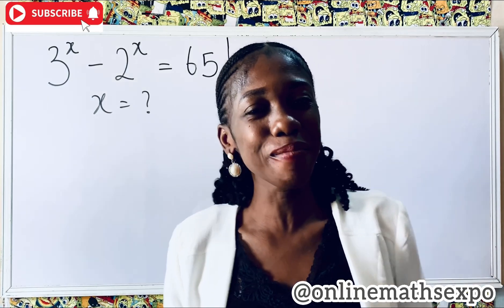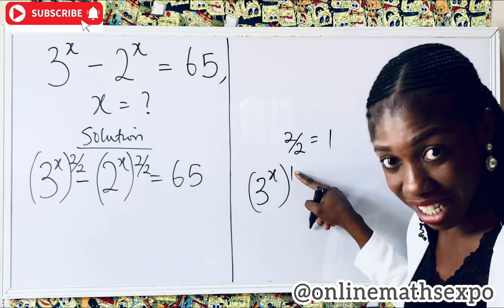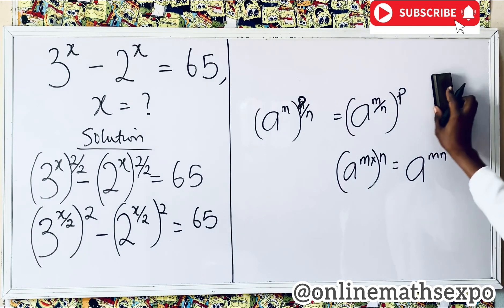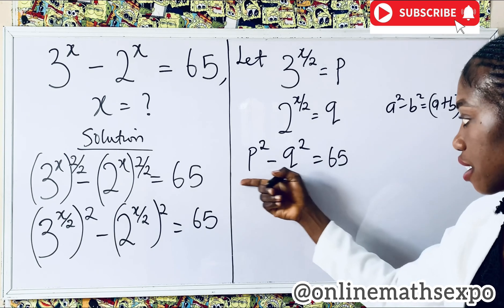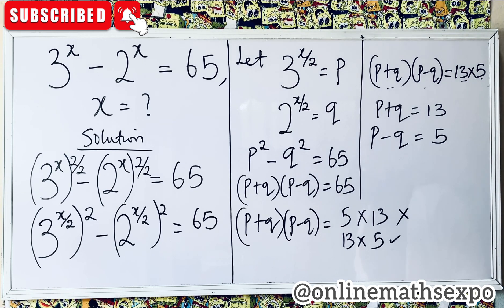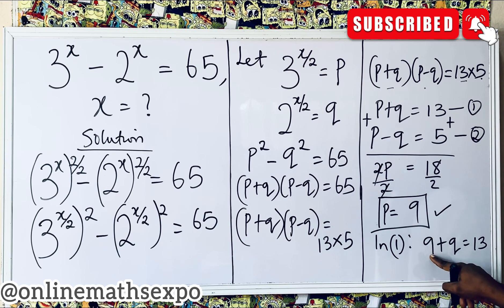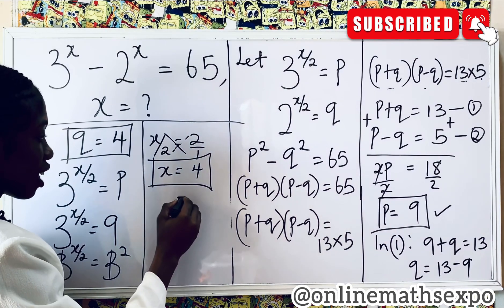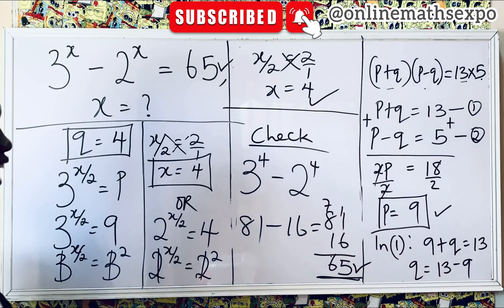Mind Blowing Math Olympiad Exponential Equation. 3^x - 2^x = 65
The Math Olympiad is a competitive examination designed to challenge and inspire students with a strong interest and love for mathematics.

In this tutorial, you will learnhowtosolvetheexponentialequation in matholympaid Exams.

A good knowledge on the use of Exponential/Indcial Rules, Logarithms and solving of  equations are added advantage for better solving of these exponential equations.

WAEC
wjec
Edexcel Maths
JAMB
gcse maths
UTME
a-level further
alevel Maths
edexcel Maths
maths revision
GCE
IGCS Maths
GCE Maths
NECO
jamb
Algebra
College algebra
Math Olympiad
imoExponential Equation
exponent rules
Algebra
olympiad problems